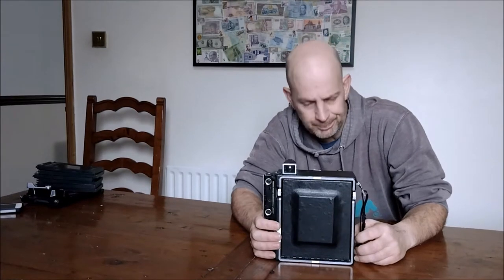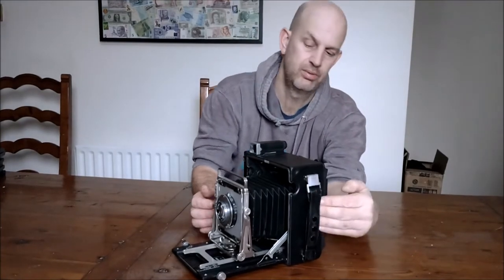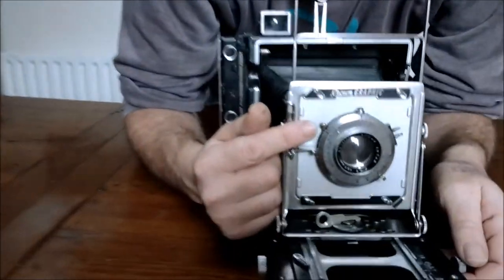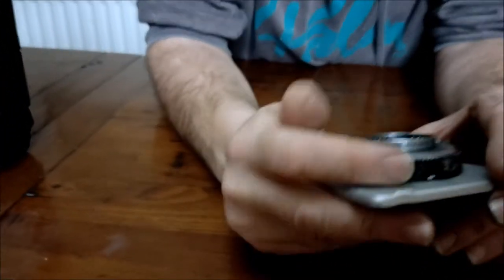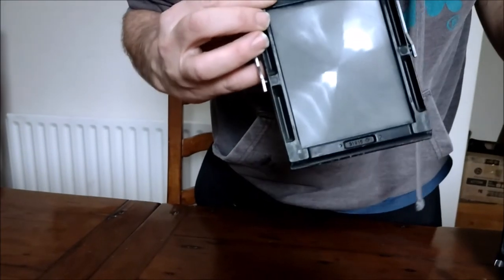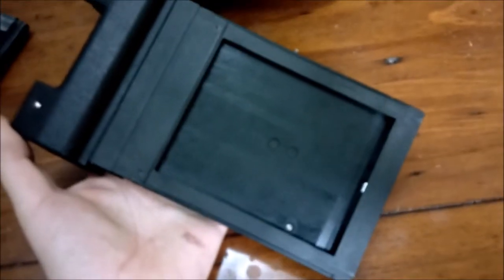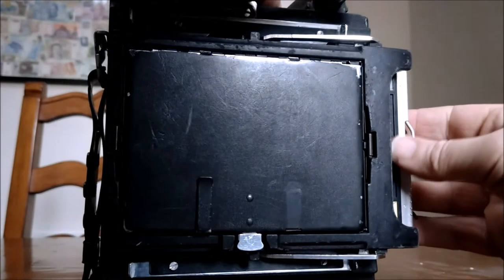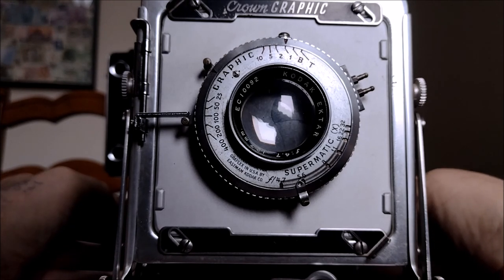My Old Working Cameras Graflex Pacemaker Crown Graphic 5x4 Press Camera, the Speed Graphic Brother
This is my Vintage 1947 Graflex Crown Graphic 5x4 Press Camera with 1941 Ektar 127mm f4.7 Lens, Graflok back, Kalart Range finder, Graflex Riteway Graphic double Dark slides, Polaroid Land 545 Instant Film Back

This Graflex Pacemaker Crown Graphic handheld 5x4 Press camera, serial number 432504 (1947) is fitted with a  Kodak Ektar Supermatic 127mm F4.7 Tessar-Type lens serial number EC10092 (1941), a Kalart Synchronised Rangefinder bolted to the side and a Graflok back. It is constructed from stainless steel and leather, with some parts in wood and aluminum and is light-weight and durable. it was originally designed as a hand-held camera for press and field work and can adapt easily to general studio and outdoor shoots. It supports interchangeable lenses for different situations. I bought this for handheld large-format shooting outside on location and inside the studio 'back in the day' when I was younger and more glamorous! Those were the days - Nikon F2's, Hasselblad 500CM's and the Crown Graphic...before digital? It was before autofocus and built in metering! I digress...

The Graflex Pacemaker Speed Graphic and Pacemaker Crown Graphic range (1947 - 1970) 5x4 press cameras with 127mm f4.7 Ektar lens and Kalart Range Finder were THE classic cameras used for press photography in the 1940's and 1950s and are great starter cameras for anyone interested in getting into large format photography, the absolute pinnacle of photographic quality in a handheld or reportage style.

The major differences between the Crown Graphic and the Speed Graphic is the ability of the Crown Graphic to take wider lenses and weighs in at a pound or so lighter while the latter has a focal plane shutter top shutter speed of 1/1000.

The Kodak Ektar Supermatic X 127mm F4.7 was the lens of choice on Speed and Crown Graphics for many years and is the equivalent to a focal length of 35mm on a 35mm camera. Kodak's professional lens line was labelled  Ektar from around 1940 and Ektars are generally considered to have better quality control than the Optar lenses of similar design. The 127/4.7 was the best corrected on axis of the Ektar 101/127/152 series. All Ektars were made by Kodak. Kodak had a very advanced lens manufacturing plant and probably the most advanced glass making plant in the US. They commercialized the rare-earth glasses developed at the US Bureau of Standards and were among the first to use these glasses in lenses (Aero Ektars). They were also one of the first to coat lenses (as early as 1939, in soft coatings for the Ektra camera). All lenses bearing the name Ektar' were corrected for lateral colour to make them suitable for colour photography. This was Kodak's name for their premium quality lenses and there are Ektars of many basic lens designs. The serial number EC10092 dates this lens and camera to 1941.

The Kalart Side Mounted Range Finder (fitted up to 1955) gives the two images, the split portion showing up as a center spot. Bring the split image into alignment, and if the camera is in focus through-out the scale, then the rangefinder is cammed or adjusted to the lens. Side mounted Kalart rangefinders (which do not feature interchangeable cams) can be adjusted for a particular lens, if the proper procedure is followed.